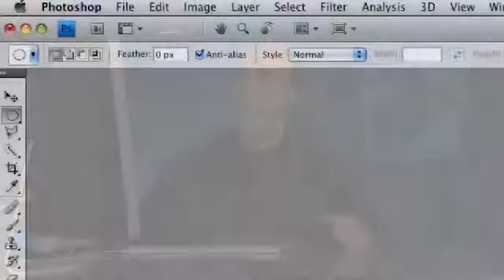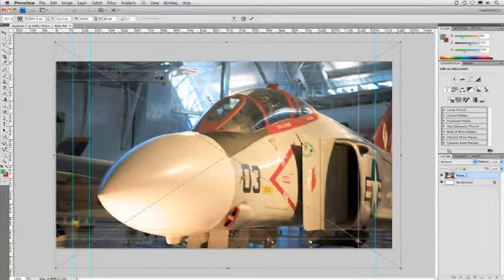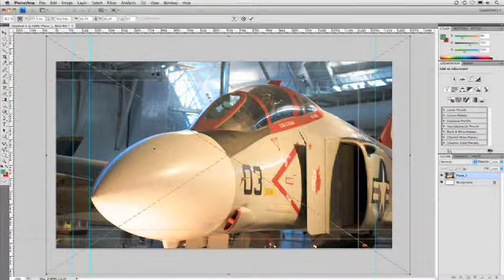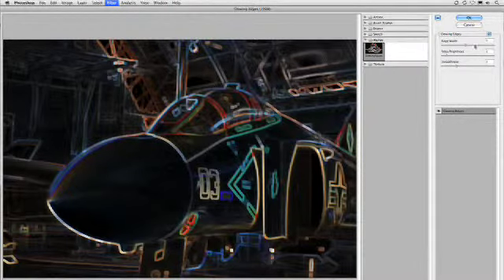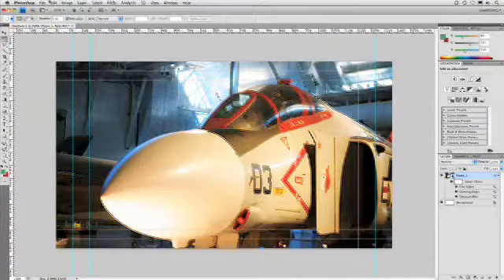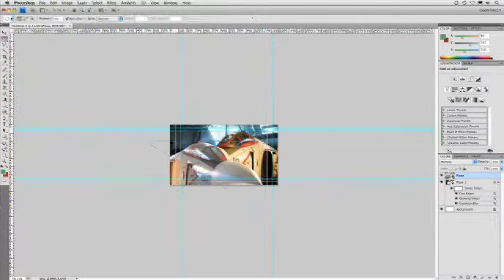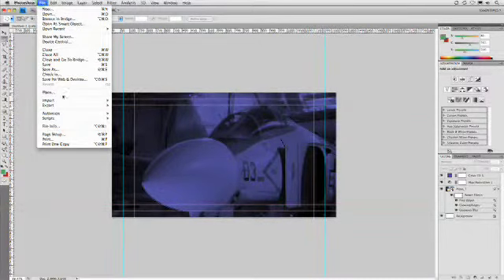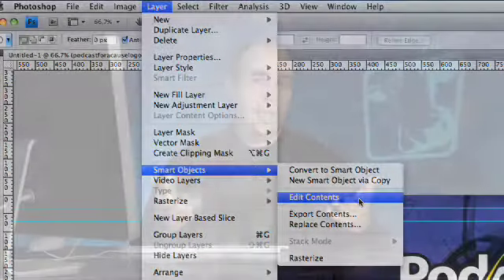Smart Objects - Photoshop for Video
In this Photoshop podcast tutorial, Richard takes a look at smart objects. Smart objects are only available in Photoshop versions after CS3 but are very helpful for your workflow. Find project files at podcasts.creativecow.net  Distributed by Tubemogul.